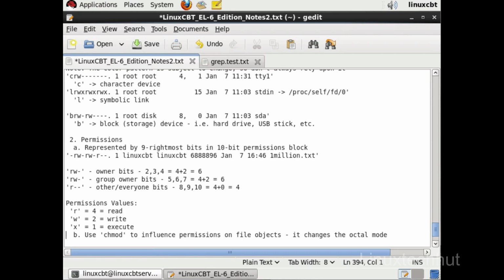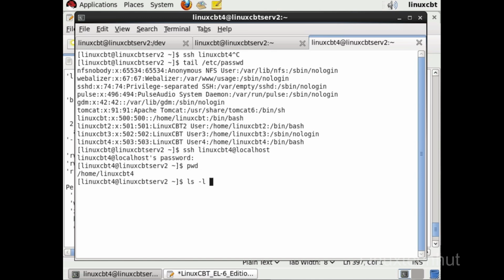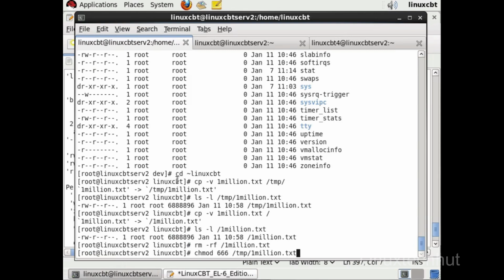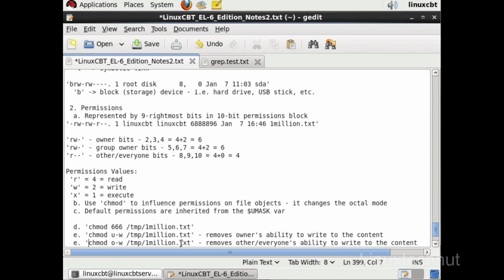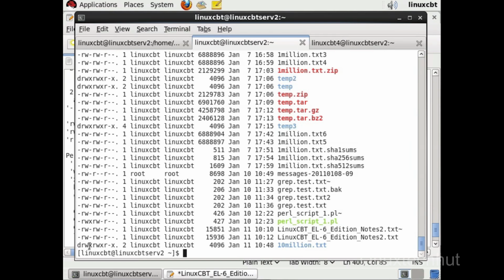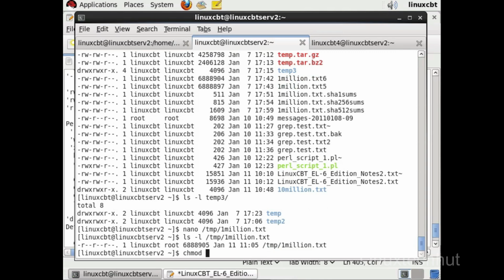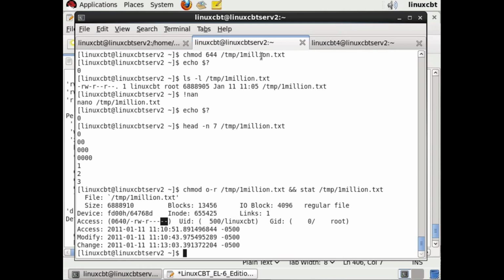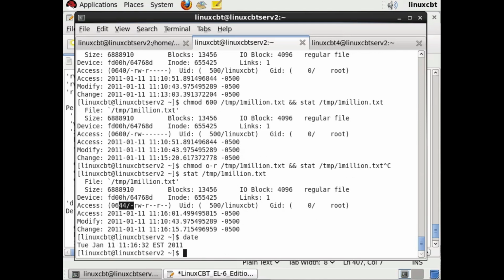Linux File Types and Permissions -Part 2- Video 2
Part 2 of the video file types and permissions.